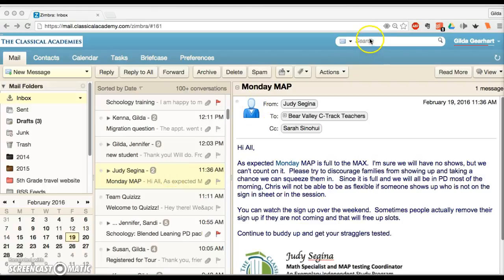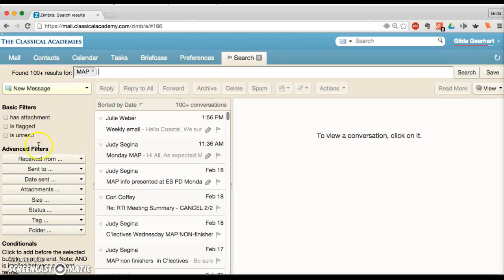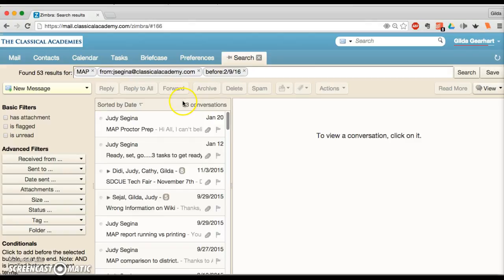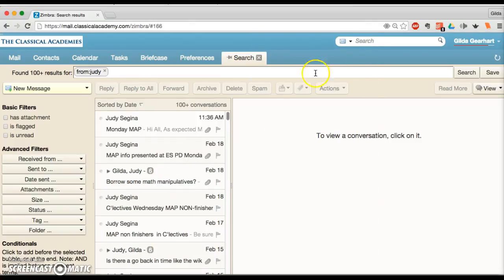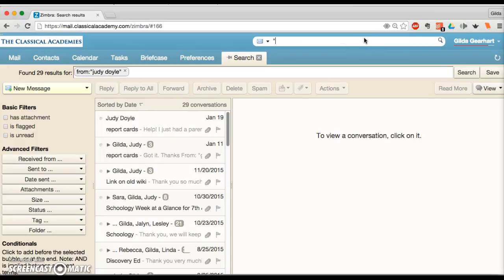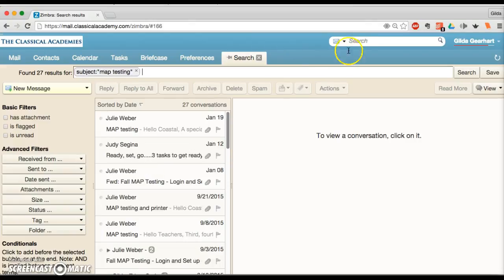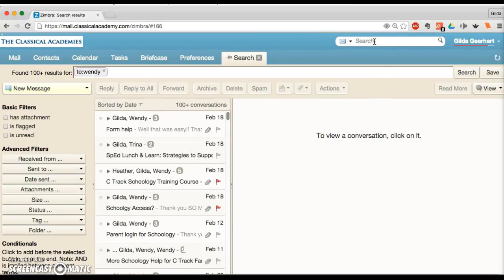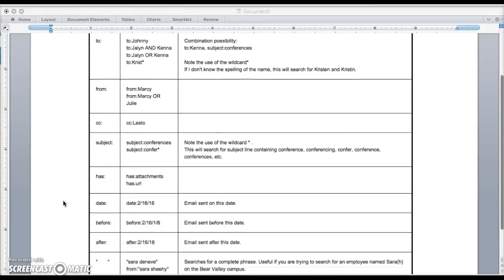Zimbra Email Search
Powerful searching in Zimbra email